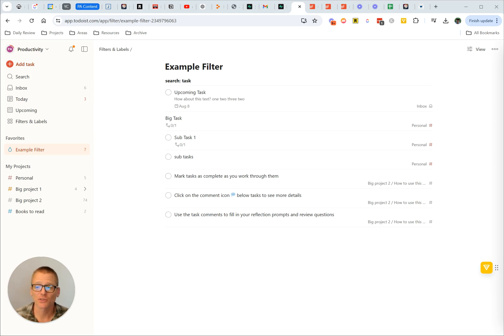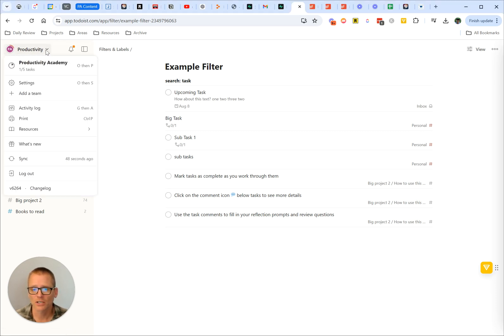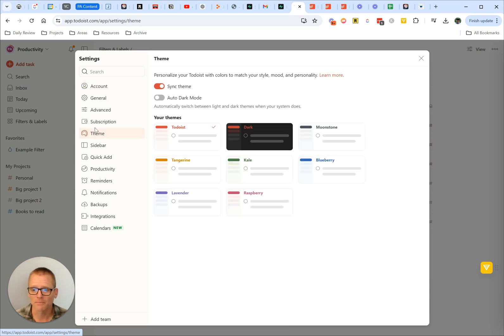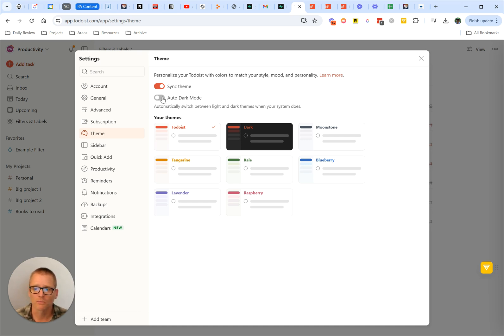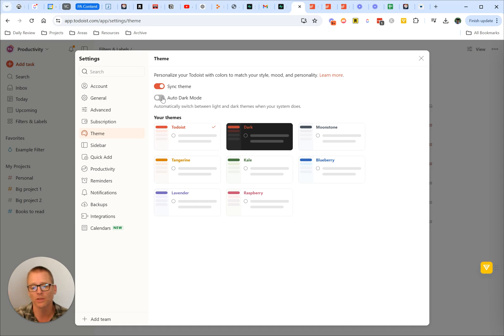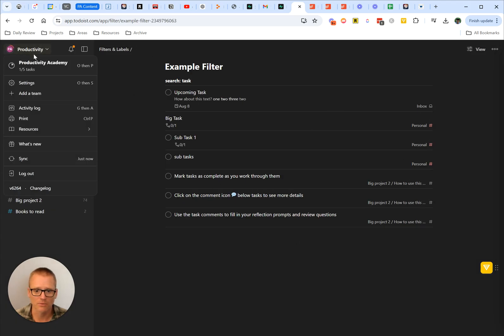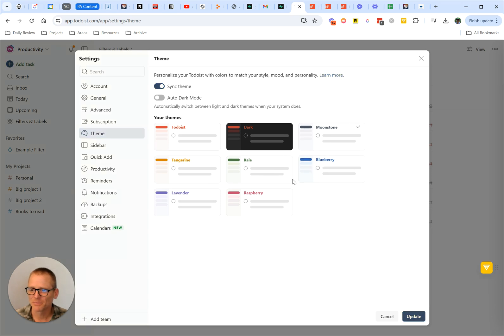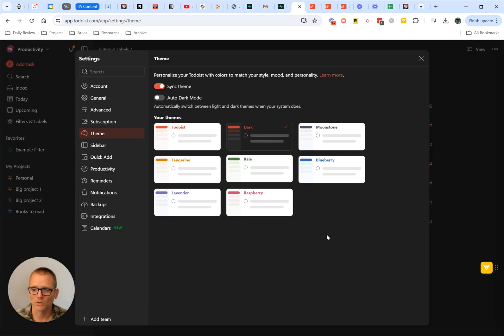How To Change The Background Color In Todoist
Watch the video to see how you can quickly change colors using the Settings and Themes to get it set how you want it.